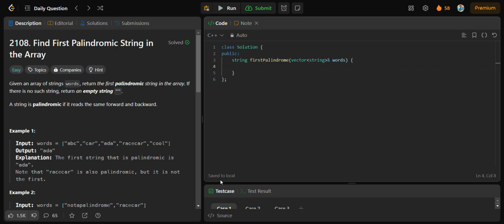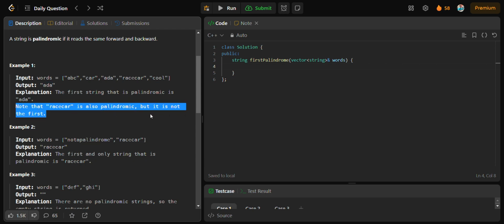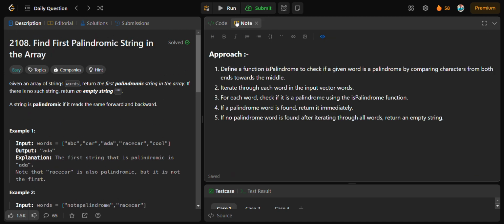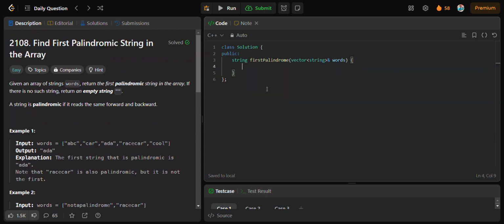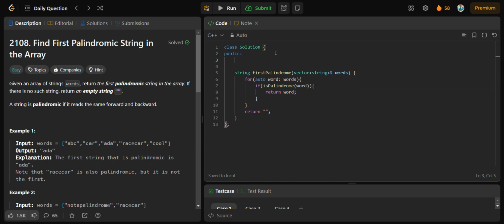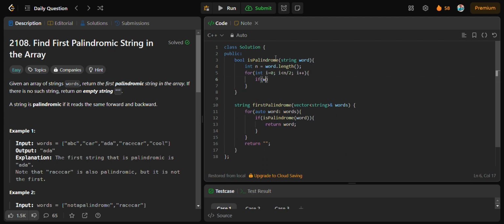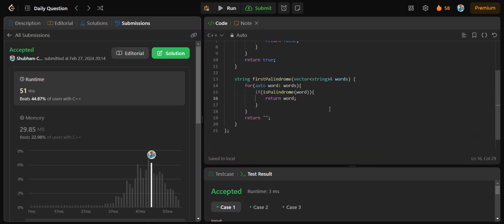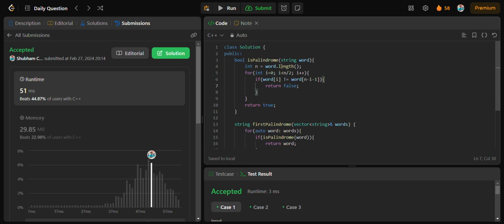✅Day44| LeetCode 2108. Find First Palindromic String inthe Array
Embark on an exciting journey through the realm of string manipulation and palindrome detection as we tackle the task of finding the first palindrome in a list of words. Brace yourself for an exploration of algorithmic elegance and string traversal mastery.

🎯 Problem Overview:

Our mission is to identify and return the first palindrome encountered in a given list of words. A palindrome is a word that reads the same forwards and backwards. We aim to devise an algorithm that efficiently detects and returns the first palindrome from the list.

🚀 Algorithm Breakdown:

Implement a helper function 'isPalindrome' to determine whether a given word is a palindrome.
Iterate through each word in the list of words.
Check if the current word is a palindrome using the 'isPalindrome' function.
If a palindrome is found, return the word immediately.
If no palindrome is found after traversing all words, return an empty string.
📊 Complexity Analysis:

Time Complexity: O(n * m) - Where 'n' is the number of words in the list and 'm' is the maximum length of a word. We iterate through each word to check if it is a palindrome.
Space Complexity: O(1) - We use constant extra space for variables.

Delve into the intricacies of string manipulation and palindrome detection as we unravel the solution together! Feel empowered to explore, modify, and deepen your understanding of efficient strategies for finding the first palindrome in a list of words. 🔗✨